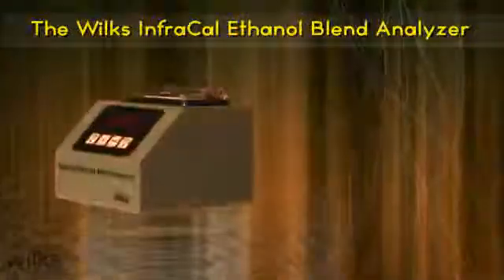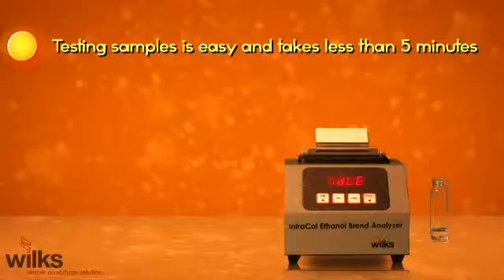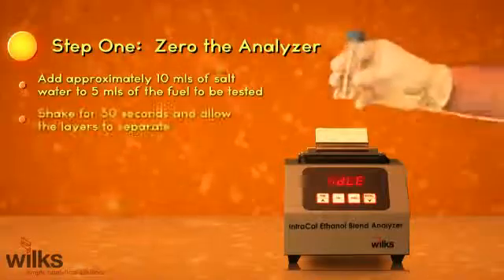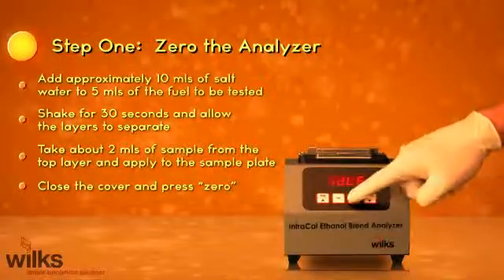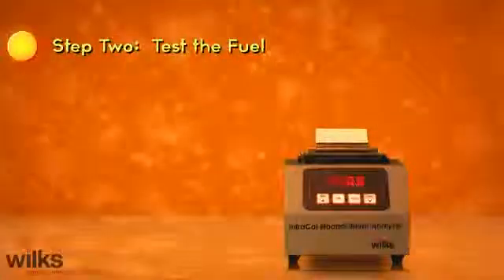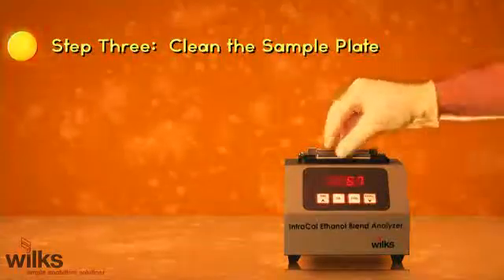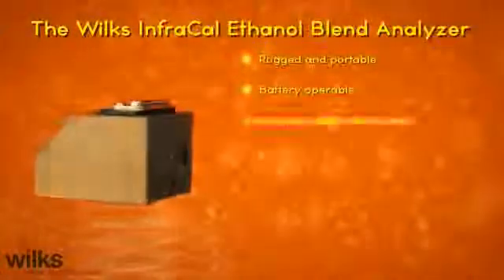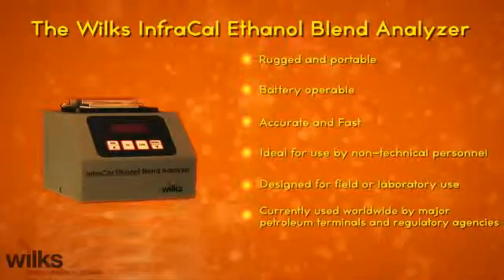Ethanol Blend Analyzer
Instruction Video for ethanol in gasoline measurements for fuel terminals, fuel regulators, fuel distributors, and on-site monitoring of percent ethanol in petrol with a Wilks Ethanol Blend Analyzer, Model HATR-T2E